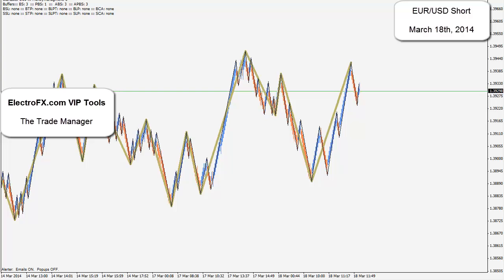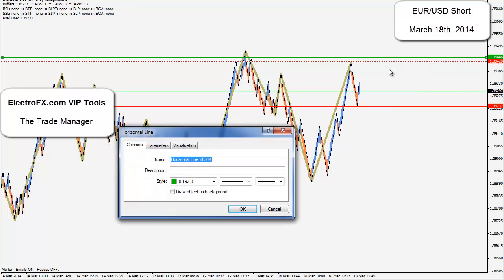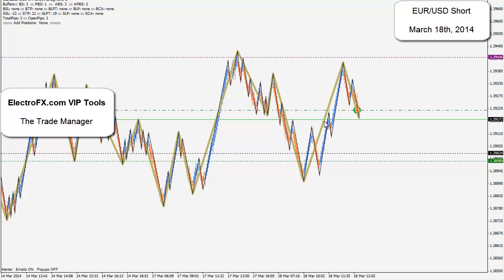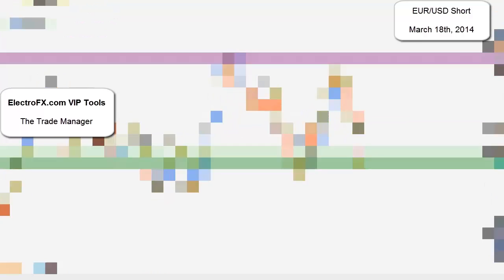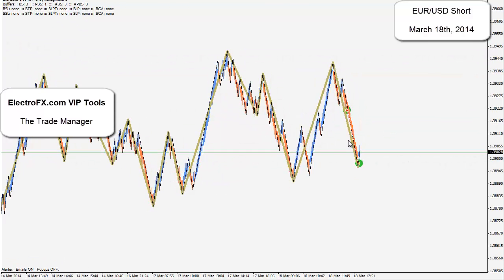Forex Trading Strategies - Day Trading - Mar 18th, 2014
Simple Forex Trading Strategies that Work:
Another day trading video to wrap up this series for now, next time I feel like making some videos I will have make another bunch for you. In this video the trade is a short on the EURUSD. Due to several indecision candles in a row on the daily chart this was a trade that kept within the intra-day trading range to keep things safe. This trade was executed using the Trade Manager and it took just a few minutes of effort.

WavEFX is a timeless yet organic charting style that has been developed to clean up what is messy on lower timeframe candlestick charts. An entire video course has been put together to explain WavEFX and is beyond the scope of this video.

What is the Trade Manager?
The Trade Manager (TM) is a tool included with basic VIP membership at ElectroFX.com and provides you with a safe and easy way to trade in a set and forget fashion with just a few minutes here and there.